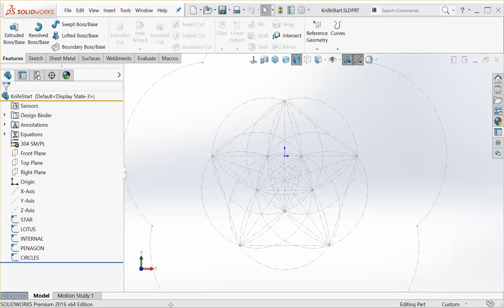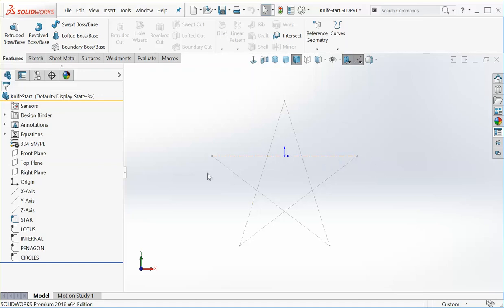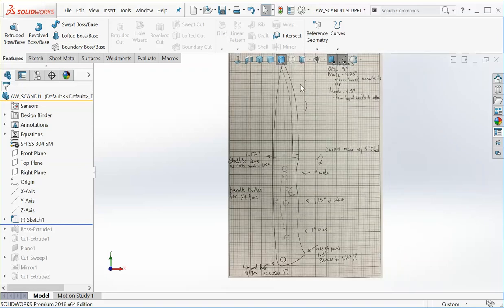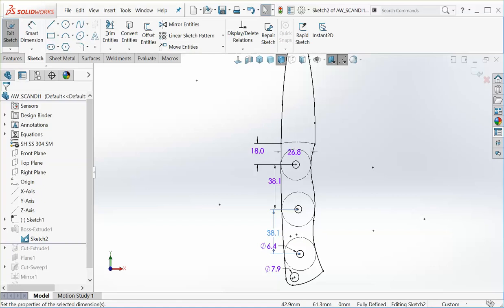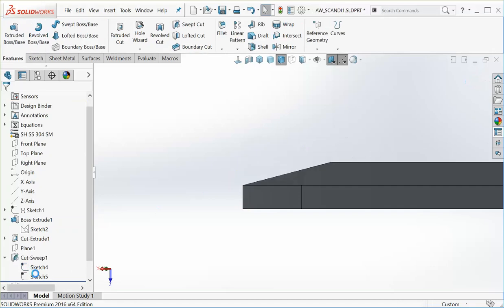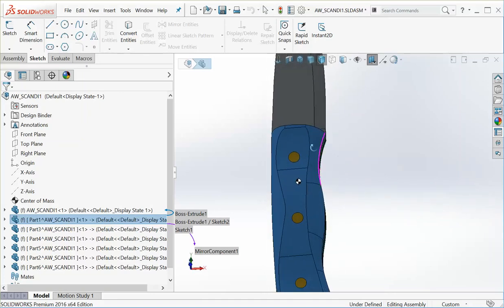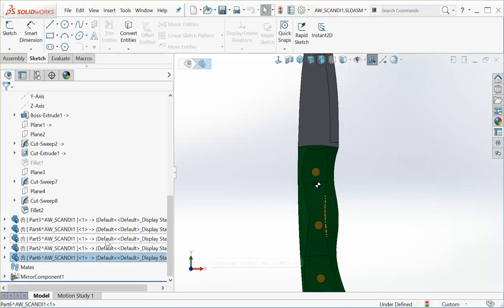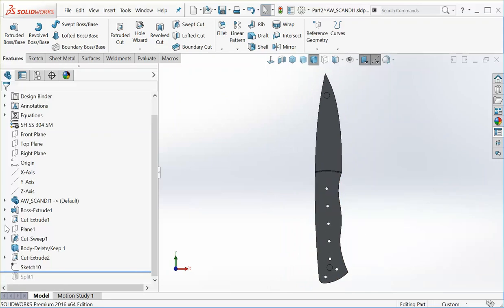Intro into knife making part 2: Designing a Knife in SolidWorks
In this video we explore how to use SolidWorks to design a knife. Be sure to check out other videos in our series as well as our 2x72" belt grinder product line.